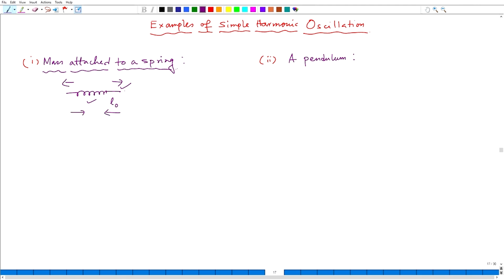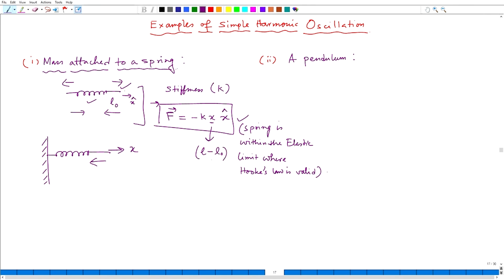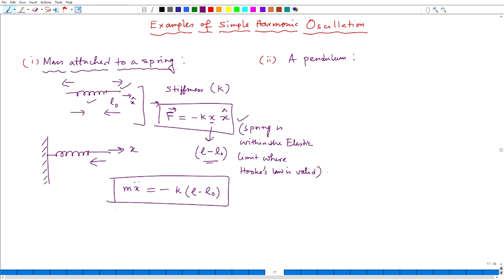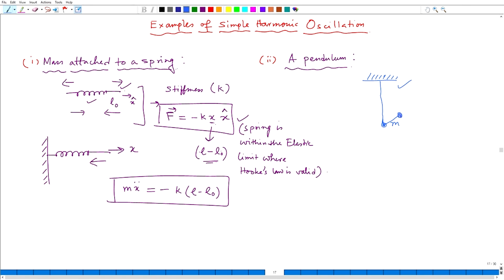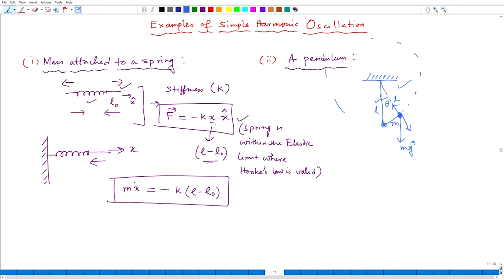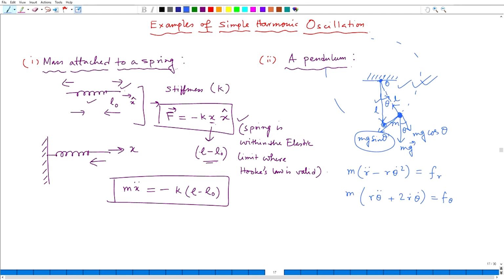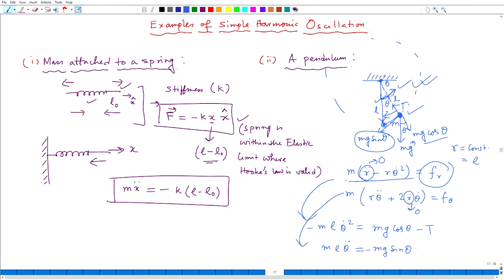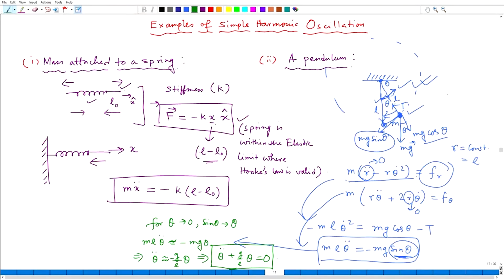Two Examples Of Simple Harmonic Oscillation